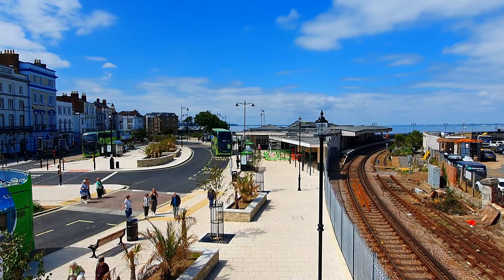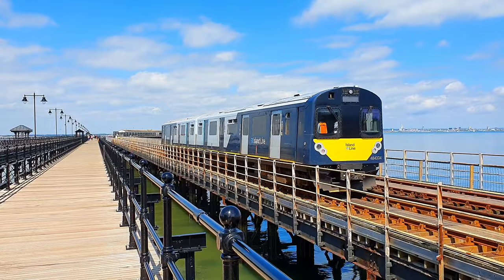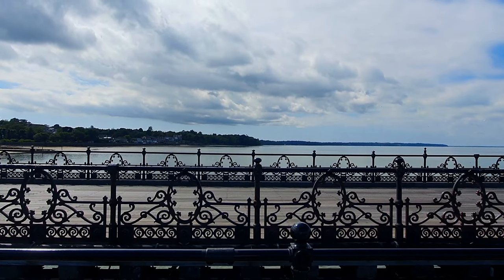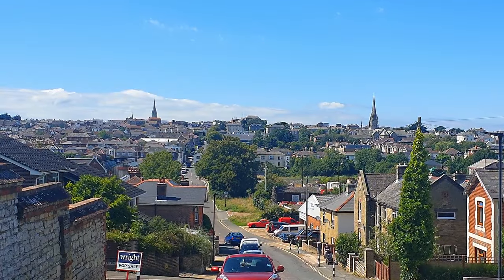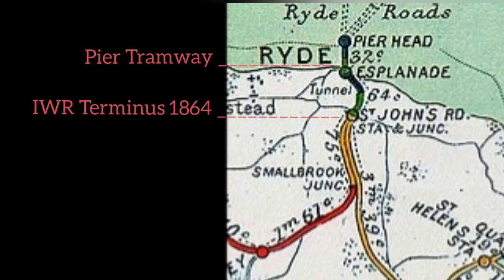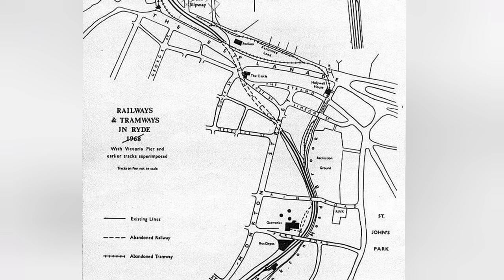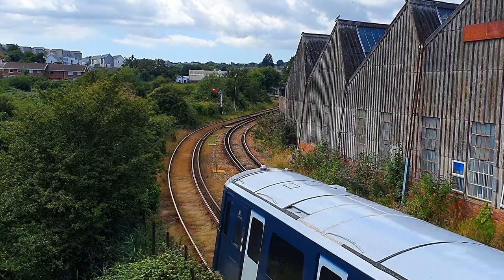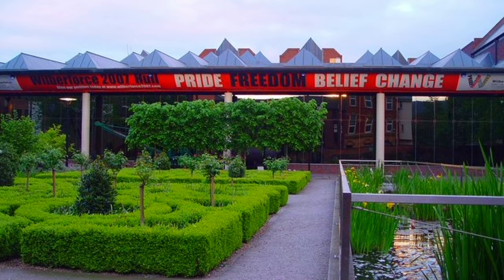A History Of The Ryde Pier Tramway | Island Of The Past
WightWanderer's History Of The Ryde Pier Tramway.

Music used in this video:

Kuna's War | Lady Of Plague:
original tracks by Jack Singleton.

All other music composed specifically for YouTube series by Jack Singleton.

Images:

Promenade Pier image + Tramway Pier w. horse tram images: CR Unknown.

Steam Tram Image: Original CR unknown: source: Tramway and Railways at Ryde.pdf

Electric Tram Image: Original CR Unknown.

IWR map used: source: Wiki - Used under Creative Commons Liscence.

OS Maps used dated 1866 - Maps.nk.uk

Cornwall Street Building Image: Source: Google - CR Unknown.

Tramway/ Railway Comparison map: Source: Facebook - CR: Unknown.

Archive Footage: CR Unknown.